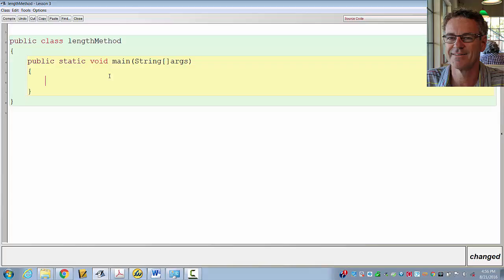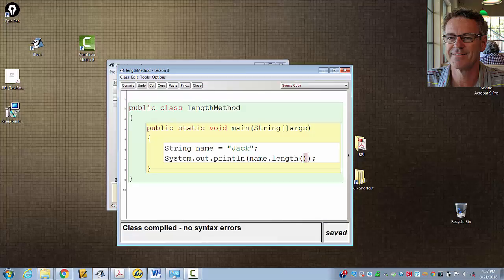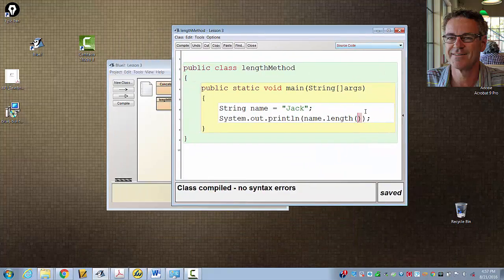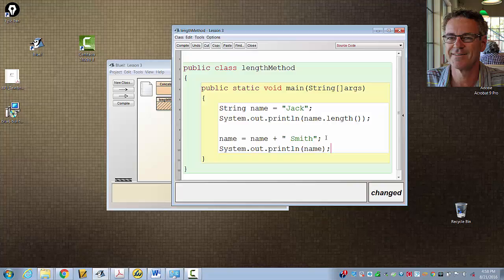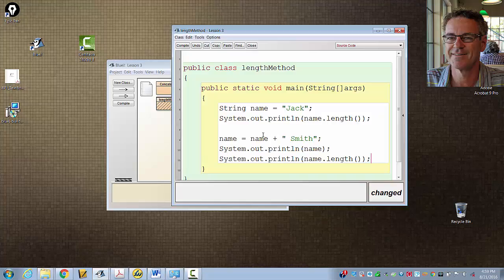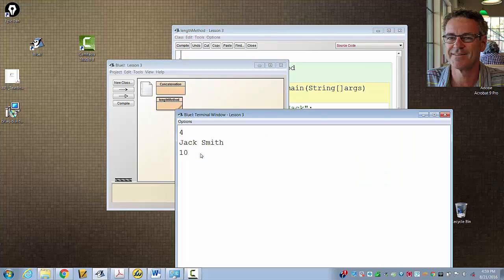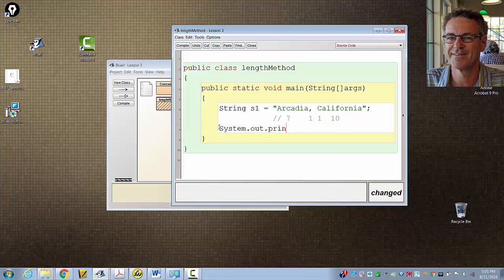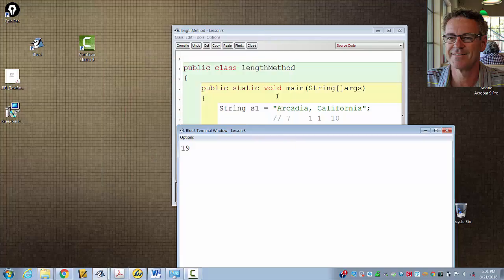Lesson 3 Part B length